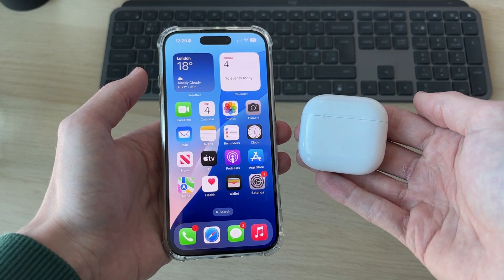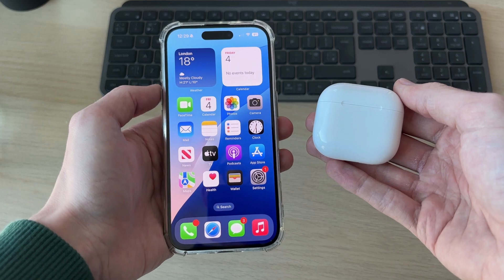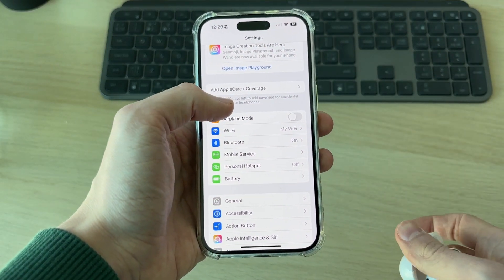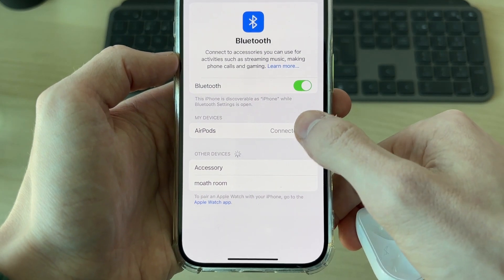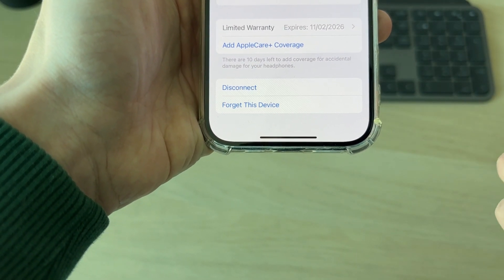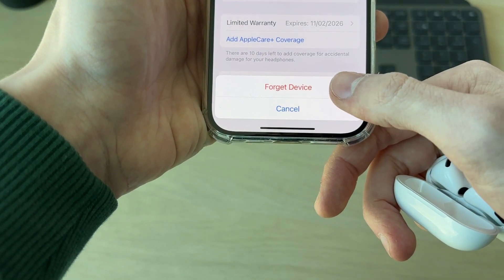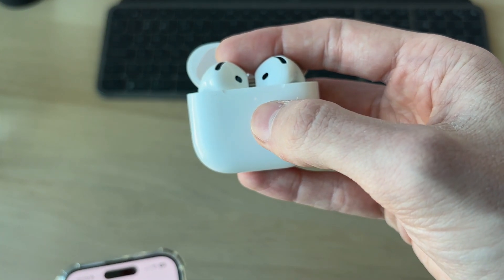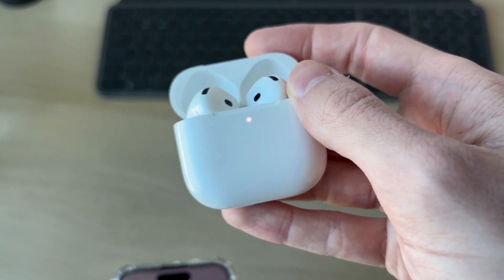How To Disconnect AirPods From iPhone - Full Guide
Learn how to disconnect airpods from iphone in this video.

GuideRealm